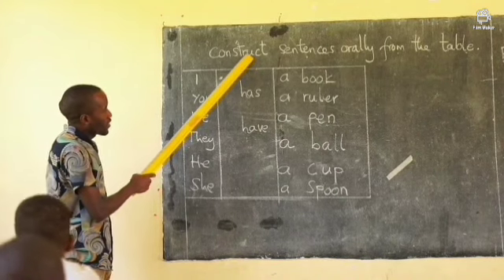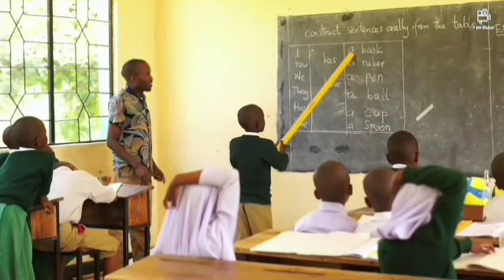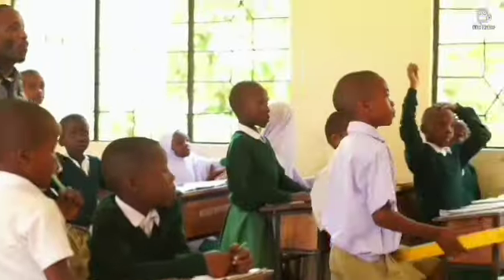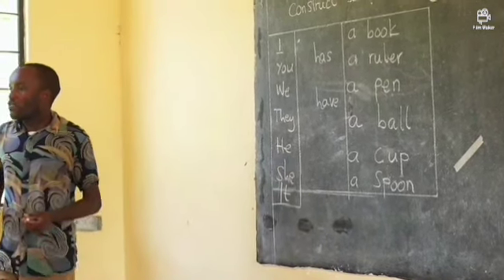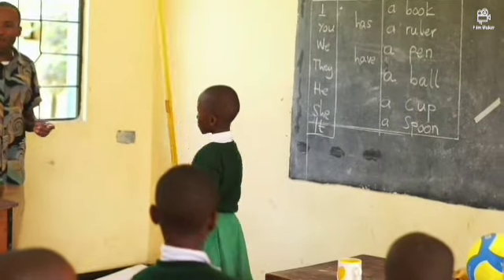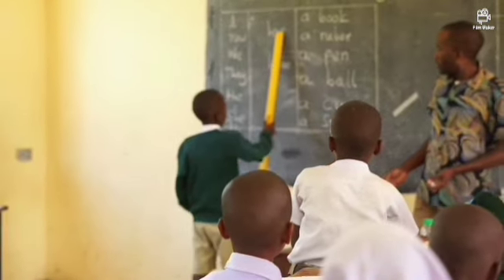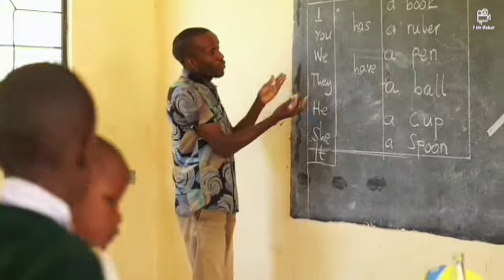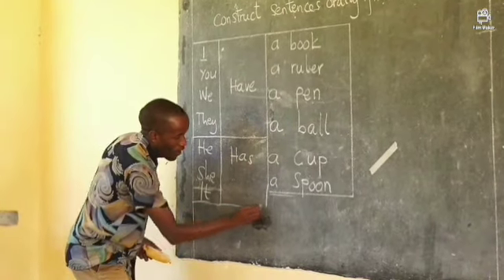Teaching Have and Has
jabibama